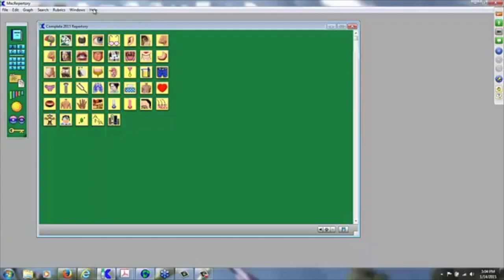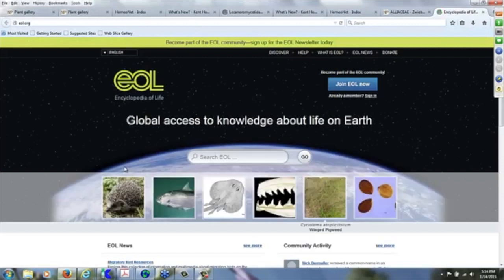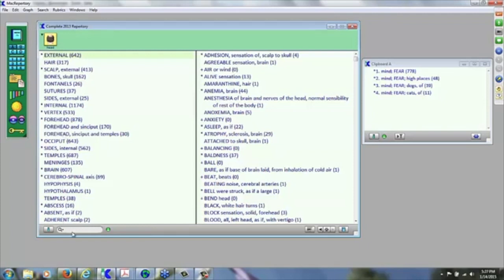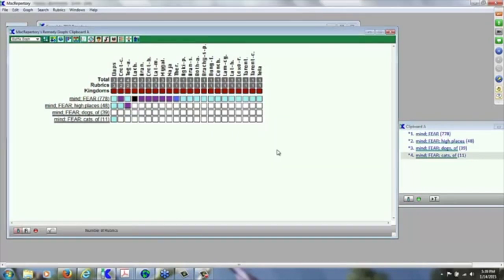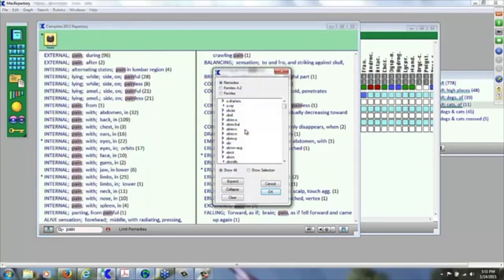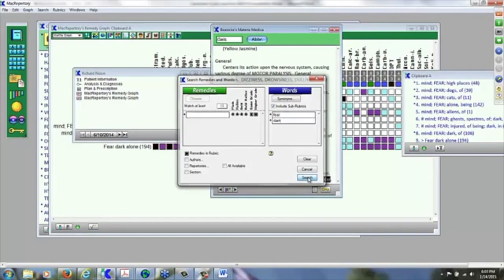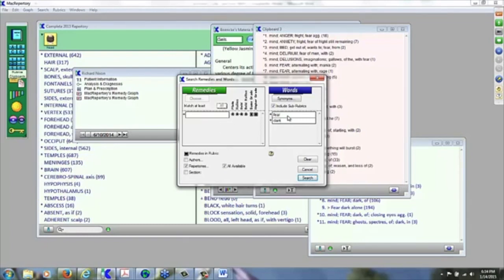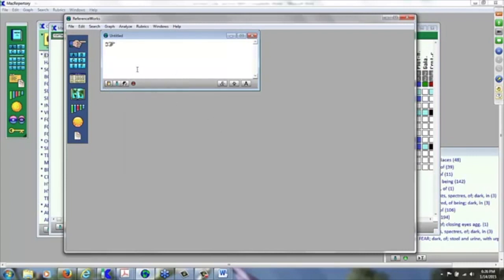Training three - MacRepertory & ReferenceWorks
We provide the support needed to easily transition from the old to the new!